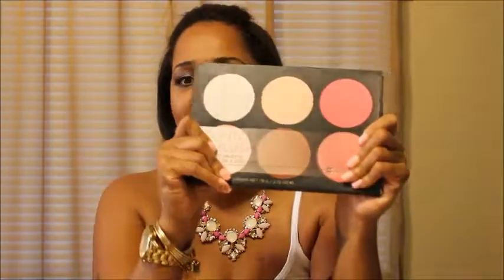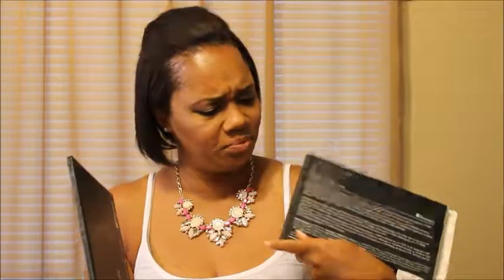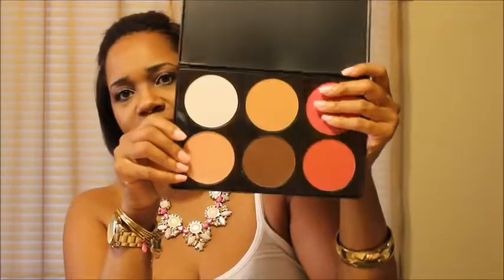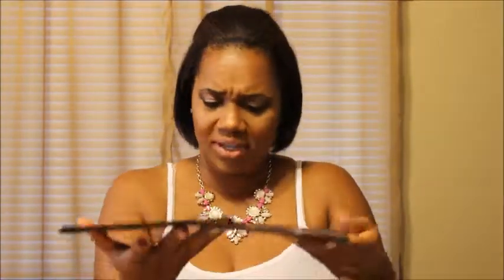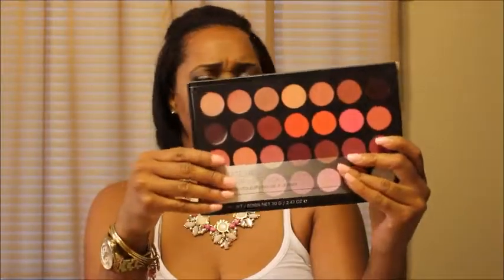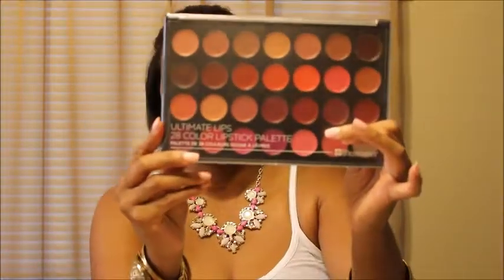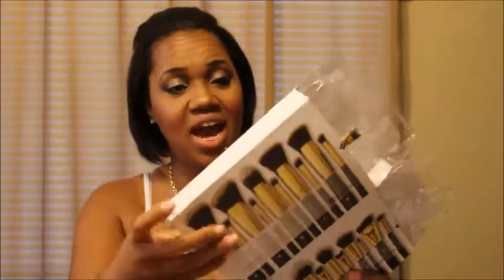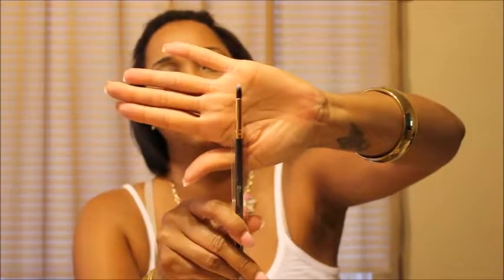Mini BH Cosmetics Haul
Grabbed a few BH Cosmetic items from Ross & TJMaxx and decided to share.

All items were purchased by me with my own money.